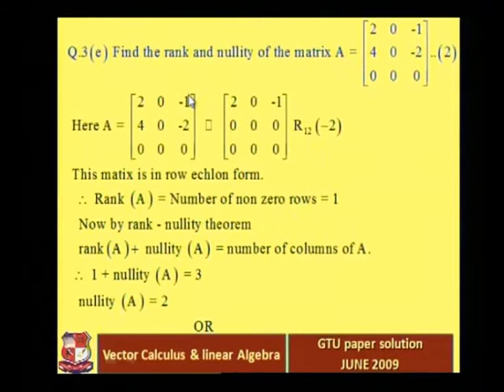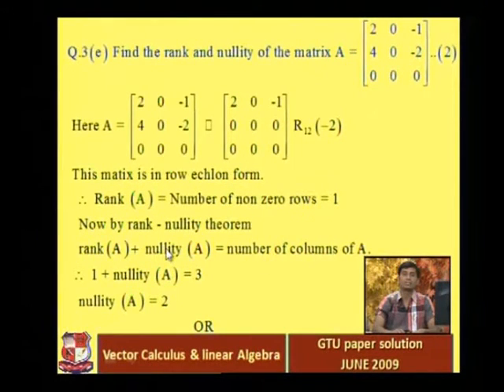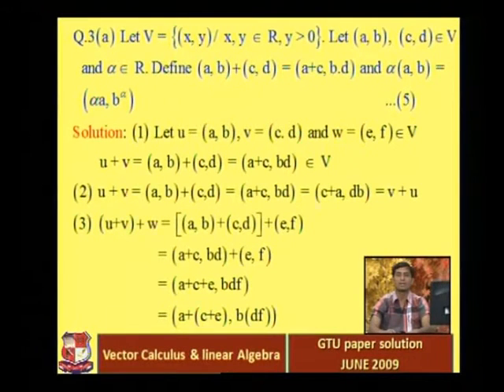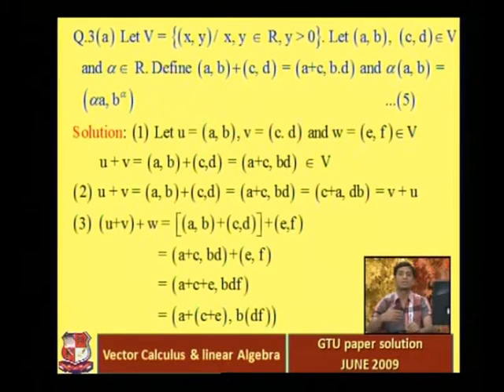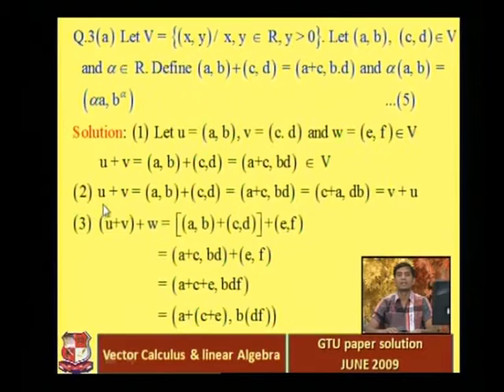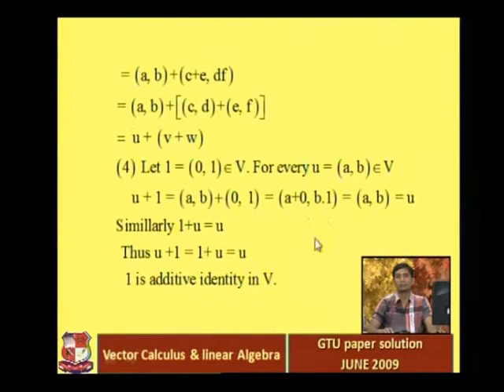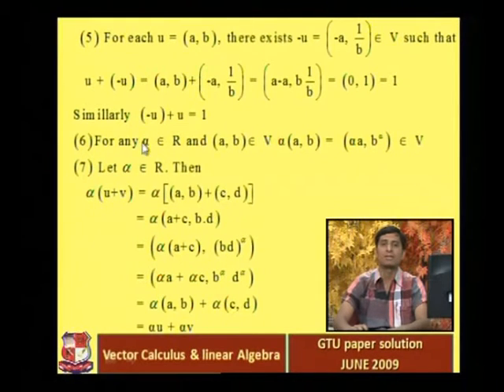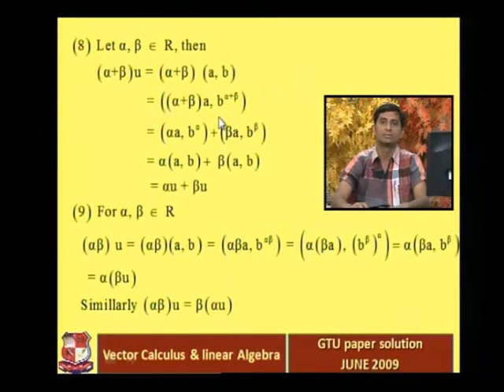Ankit Acharya Vector Calculus and Linear Algebra GTU Question Paper with Solution Exam June 2009 1